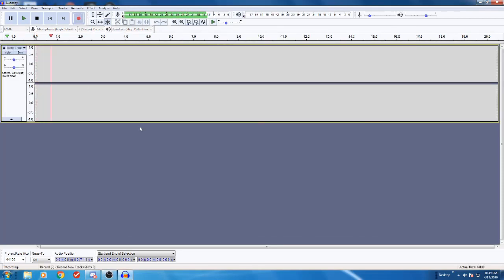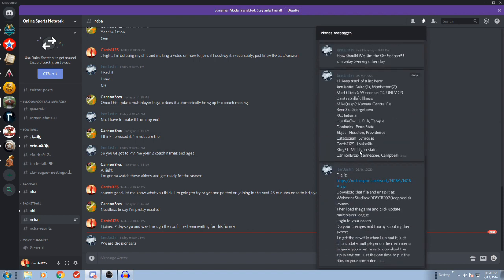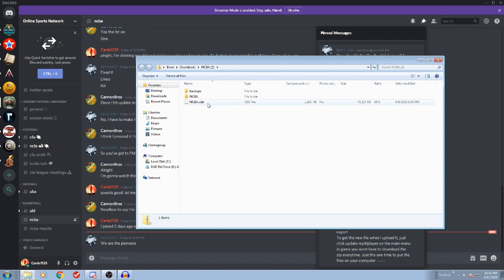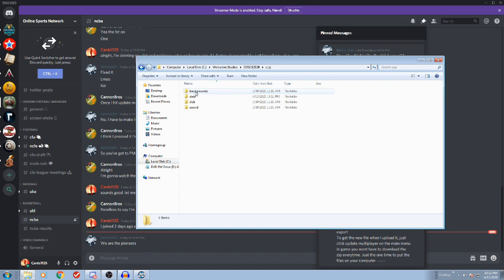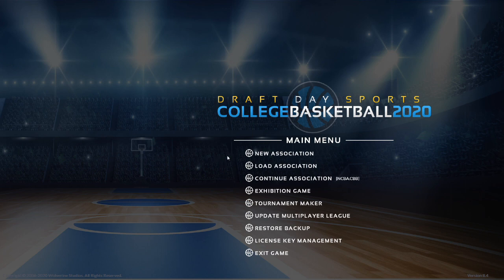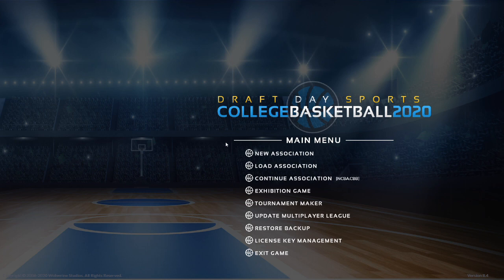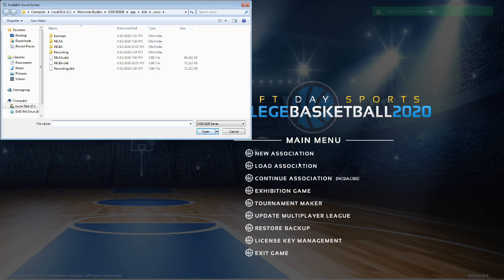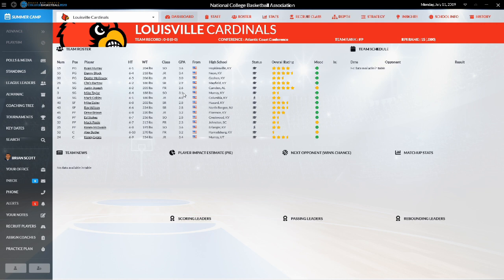Draft Day Sports College Basketball 2020 Online League - Joining the League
This was quick and dirty, minimal editing, just trying to help players join our online league.  Message IamJustin#0344 on Discord to join.  PM me or Justin with questions.  We can't wait to have you join us!